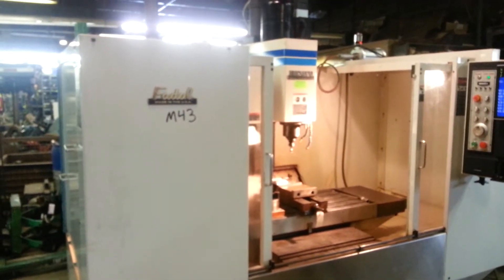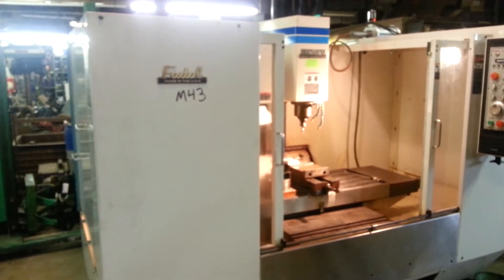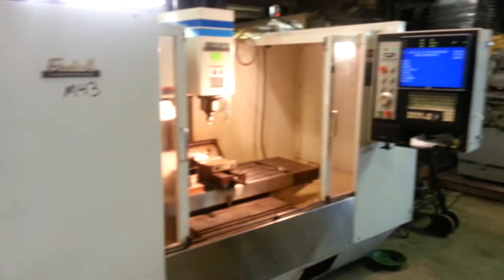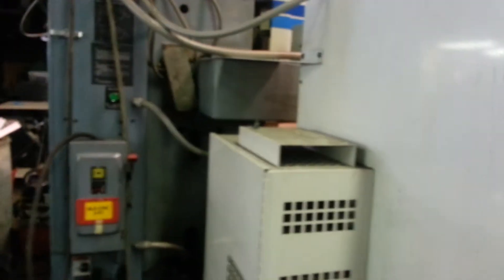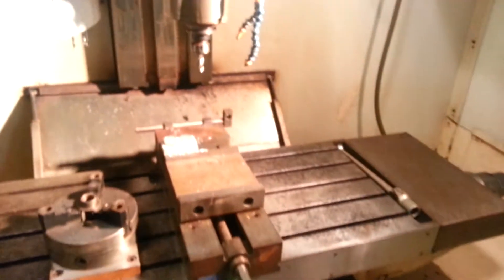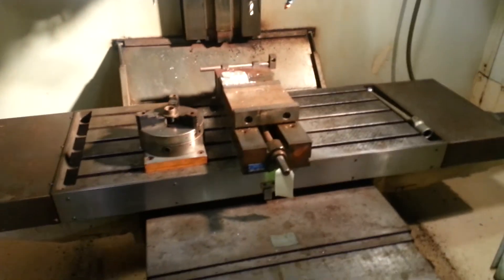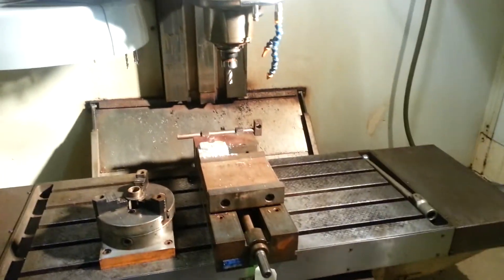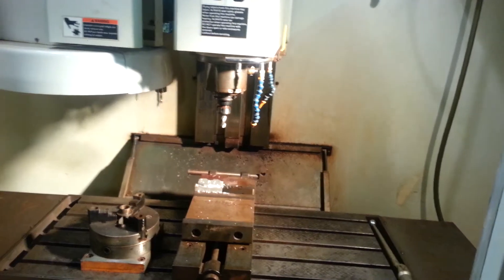Fadal VMC 4020 running -- FOR SALE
Fadal VMC 4020 for sale. It has a Renishaw probe, probe interface, and drive and all cards for 4th axis (except for the 4th axis rotary table itself). Works great and is clearly a low hours machine. It belonged to a factory that was making beer cans, and used only occasional. Great visual and operating condition. It also has coolant through spindle and rigid tapping.